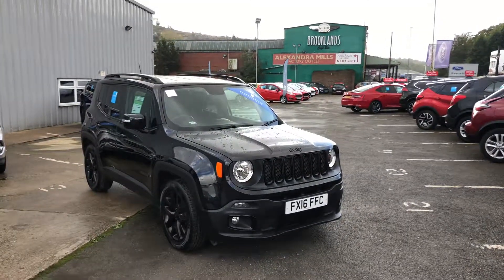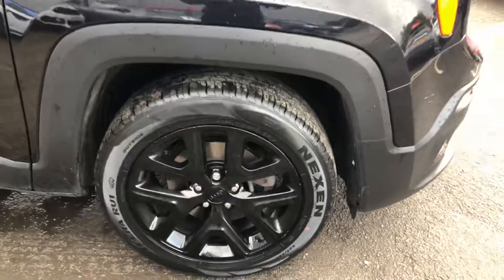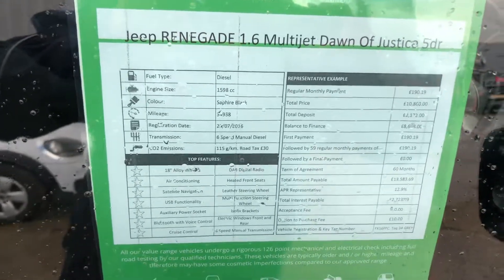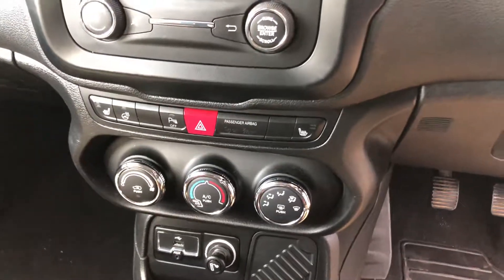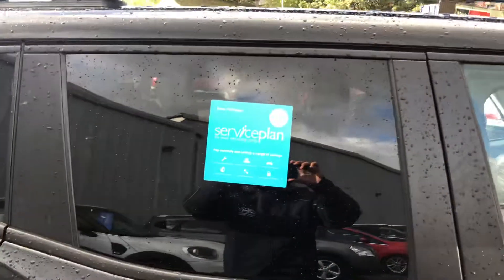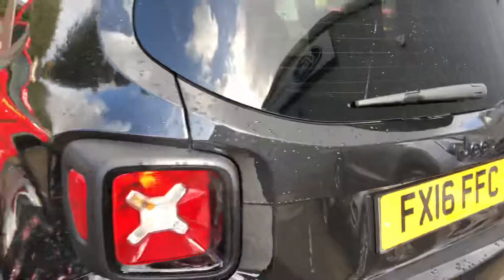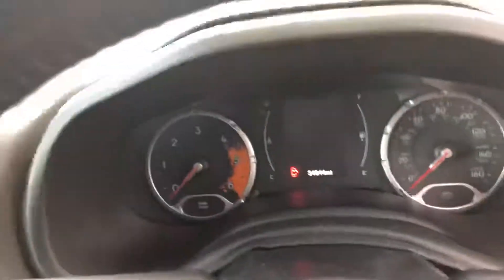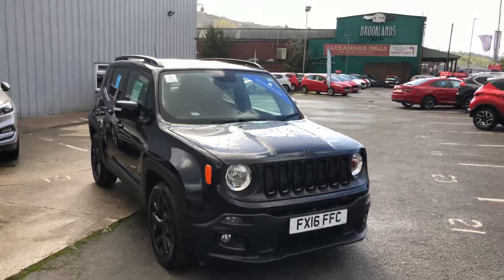Personal video for Chelsea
Jeep renegade